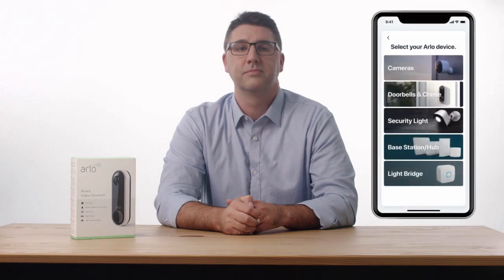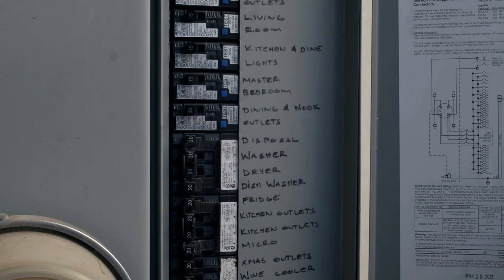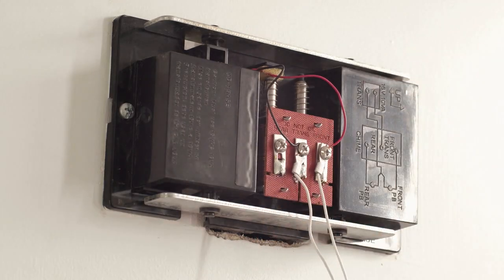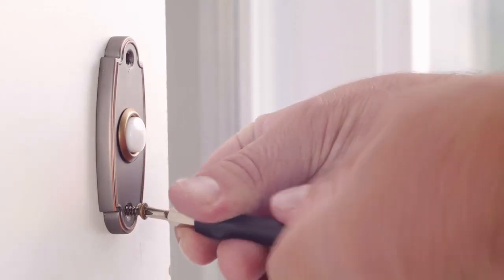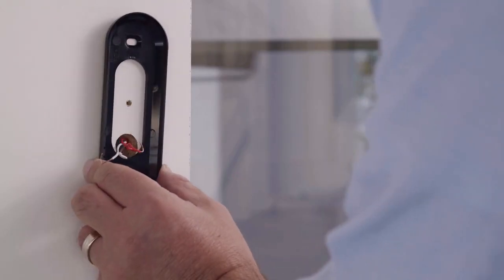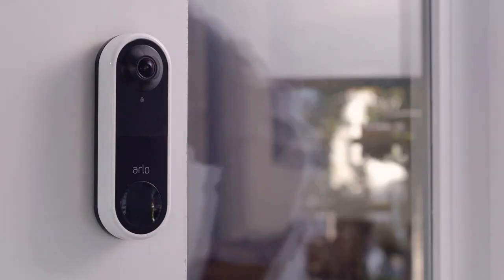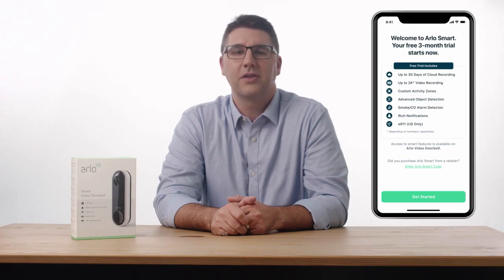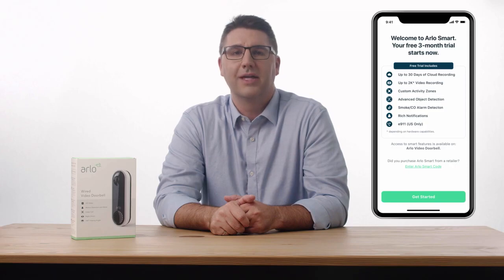Arlo Guide: Arlo Video Doorbell: How To Install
** Black Friday 2022 in now Live
** Samsung Black Friday 2022
** LG Black Friday 2022
** Hisense Black Friday 2022
Step-by-step instruction on installing Arlo''s Wired Video Doorbell

Furbo Guide: Furbo x Ellen Rescue 101 Dogs This Holiday Season | Furbo Dog Camera

Furbo Guide: Furbo Dog Camera Livestream | Meet mama Brownie & her 3-week old pups Penny, Qualyn, and Yen.

SmartHome Guide: How to Install Ring Stick Up Cam Elite